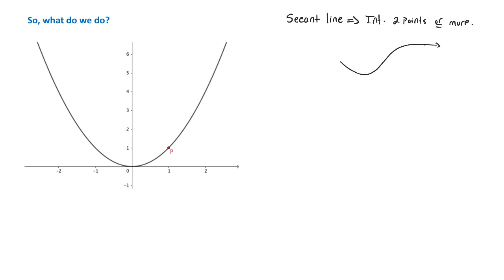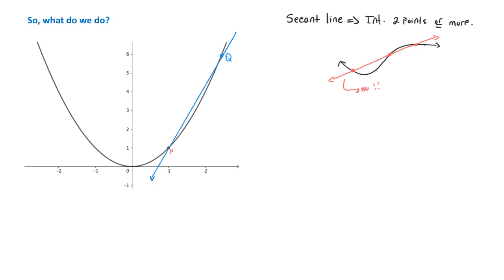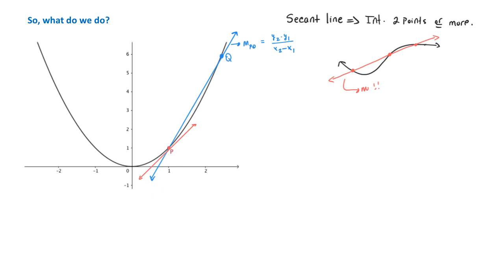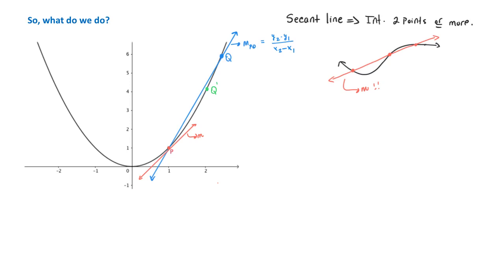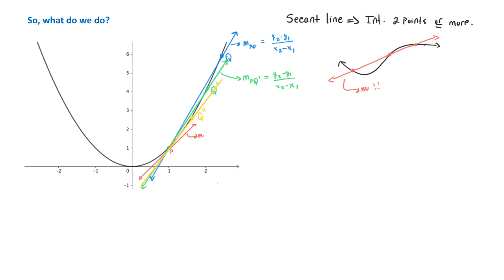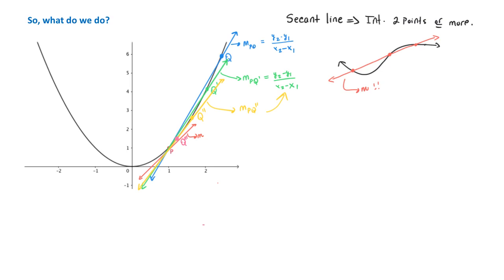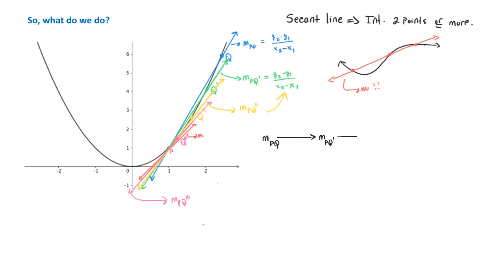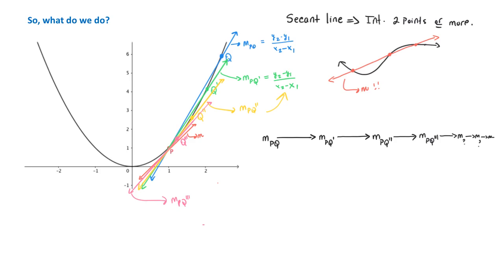calculus - tangent II